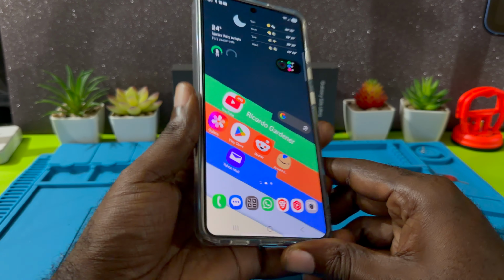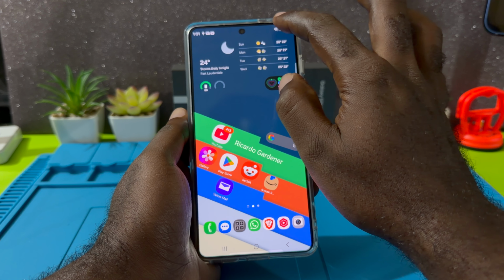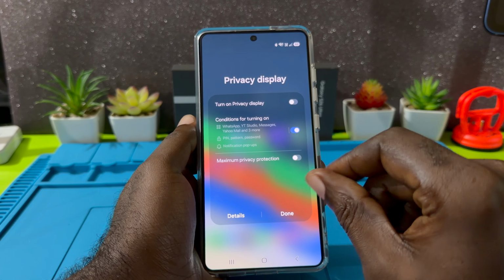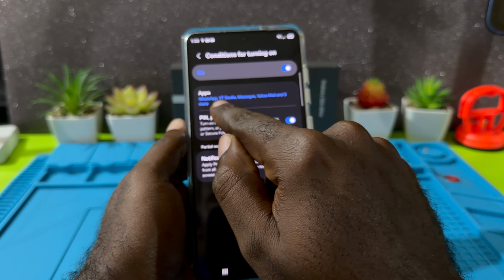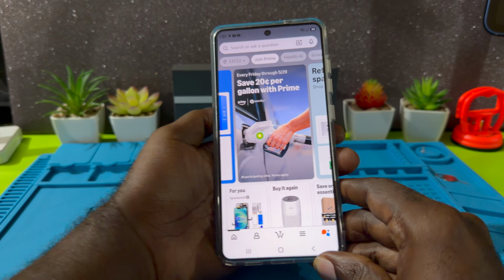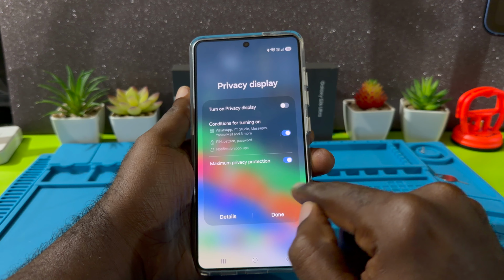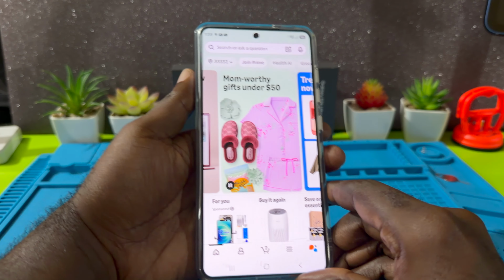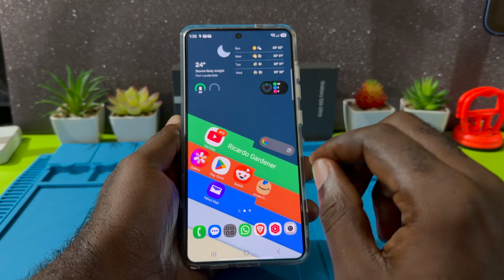Samsung S26 Ultra Privacy Display {Set Conditions for Turning on}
Have your Samsung S26 Ultra Privacy display come on only when you open a specific App and for Notifications and password fields. In this one I show you How to do this and the best part is that you simply set it and forget and your privacy display will only turn on with these conditions for turning on. This is the best balanced setting and  gives you the best of both worlds of a clear display and maximum privacy. This is the setting I leave my privacy display on and it give the best results.